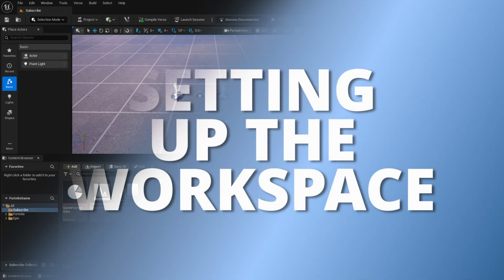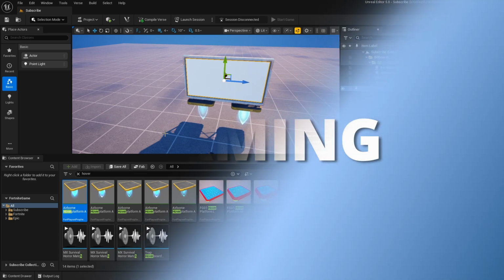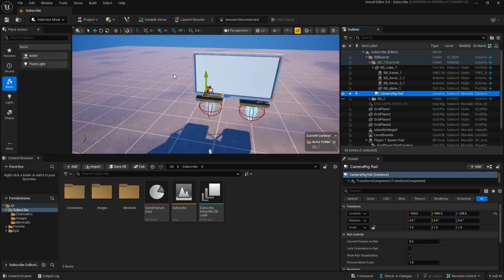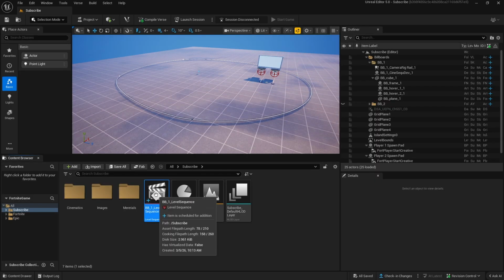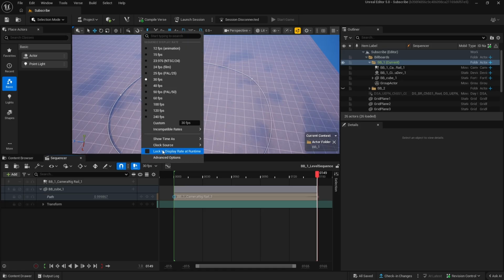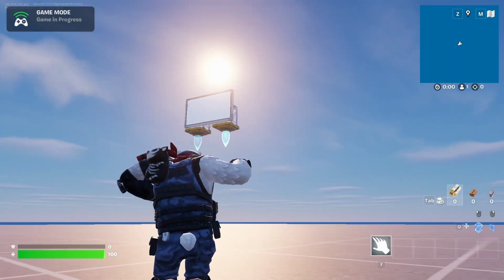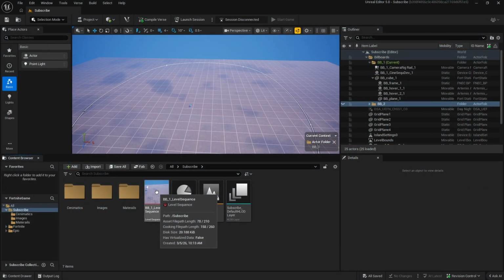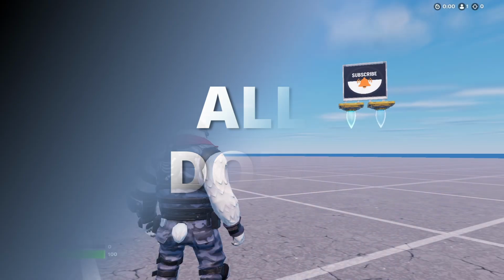Floating Billboards - UEFN How to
Learn how to create floating billboards in UEFN, just like the ones featured in the game, Ultimate Car Battle. In this step-by-step tutorial, I’ll walk you through the entire process so you can add the same eye-catching effect to your own Fortnite/UEFN projects.

Along the way, I’ll share useful tips and tricks for working in the UEFN environment, plus a few simple ways to add extra polish and make your game stand out.

Created by Yes_That_Old_Guy and M3NTA7-OG.

A few other games we have